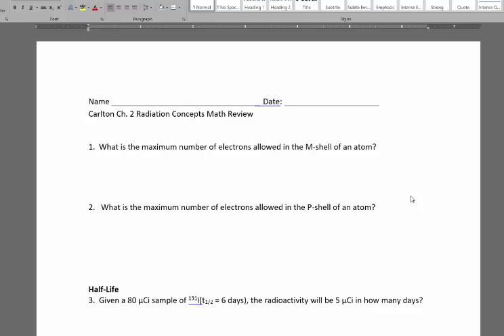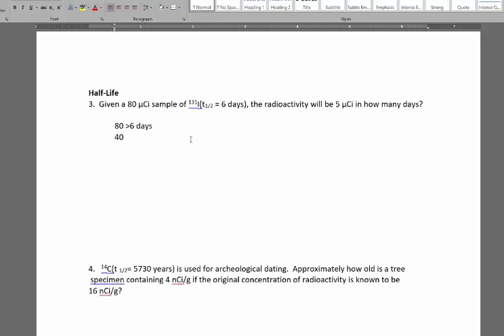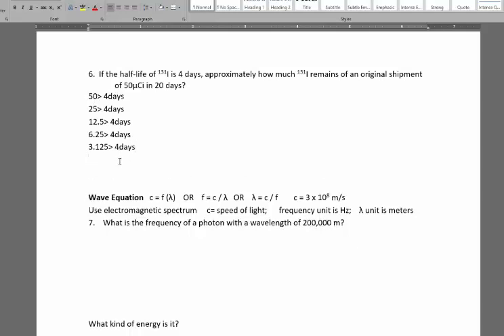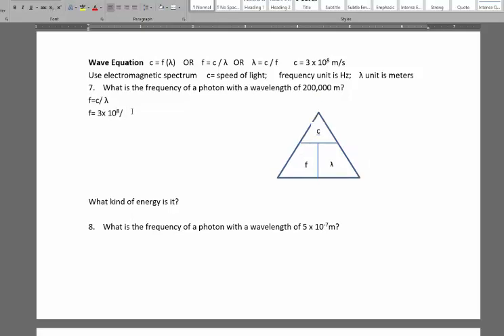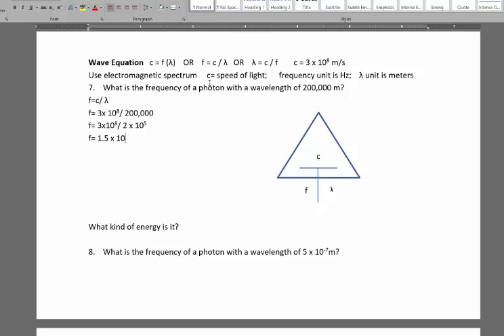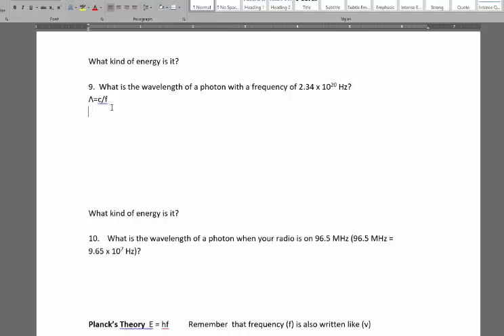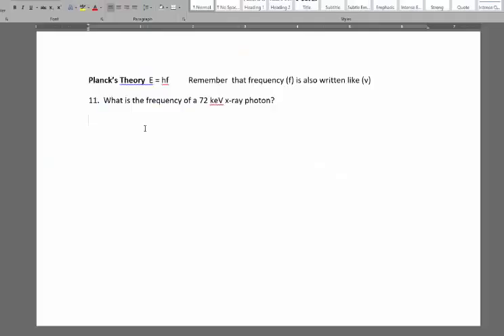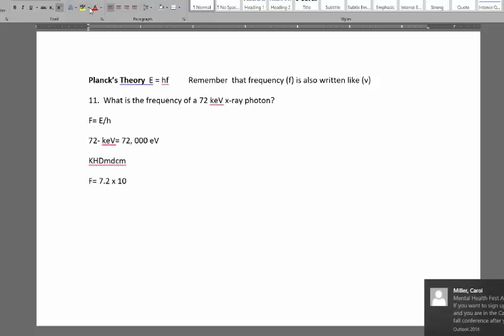Ch 2 Radiation Concepts Math